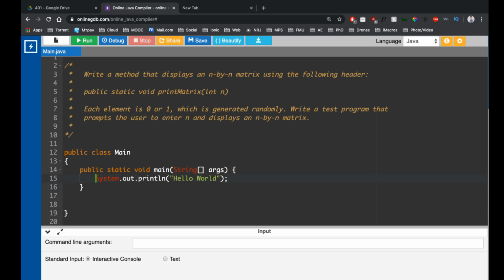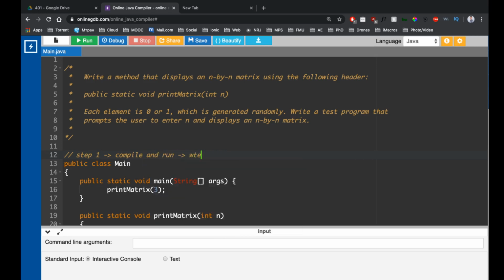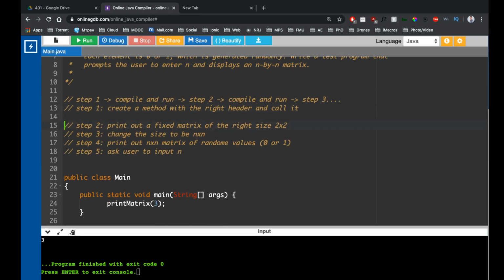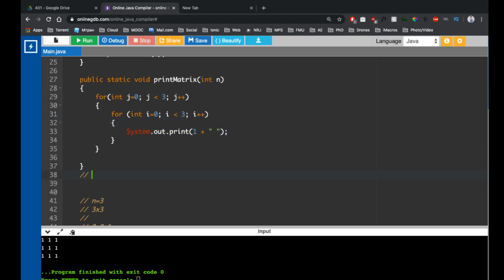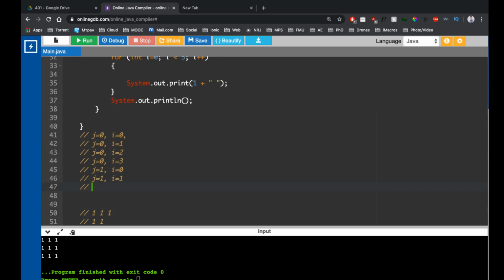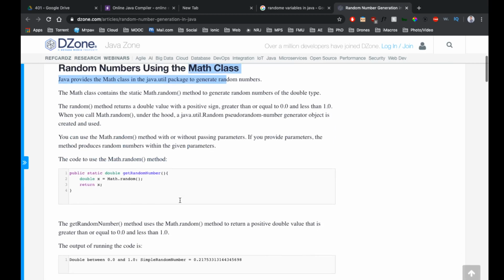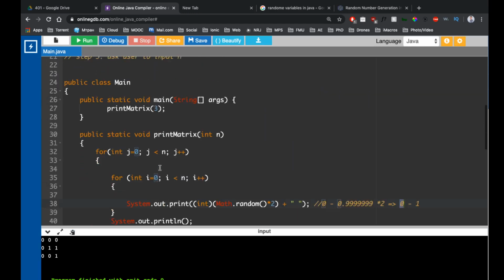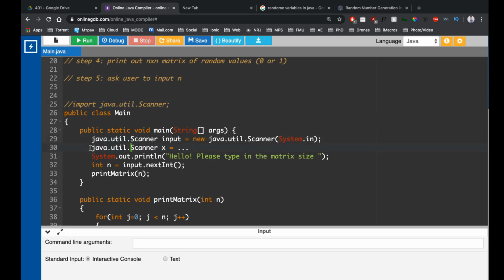Print Out Matrices - Java Practice Exercise. Programming Fundamentals - Lab 8. CS190 FMU.